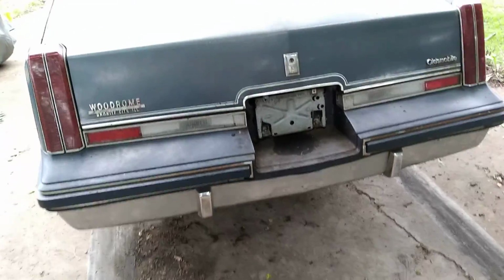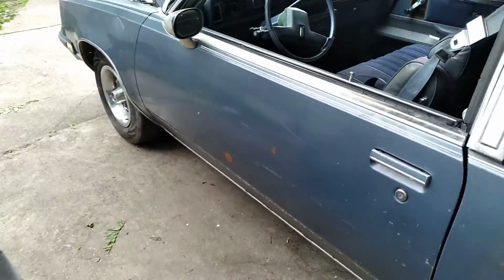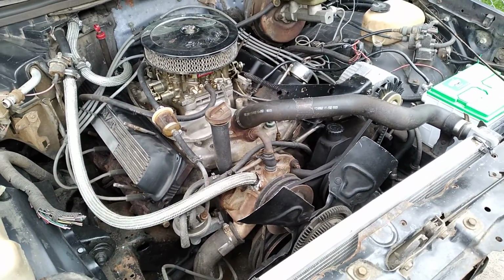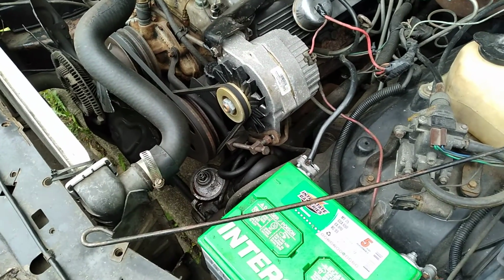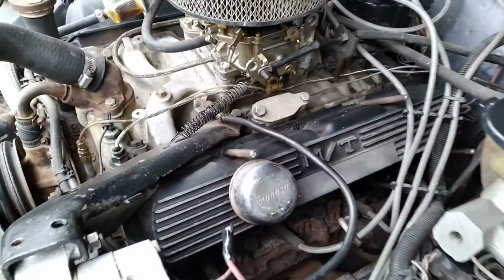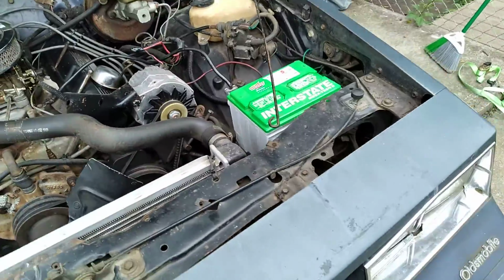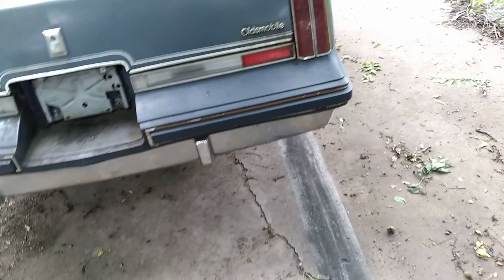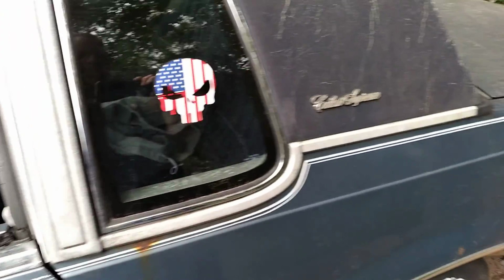some cutlass fun on fathers day 2021